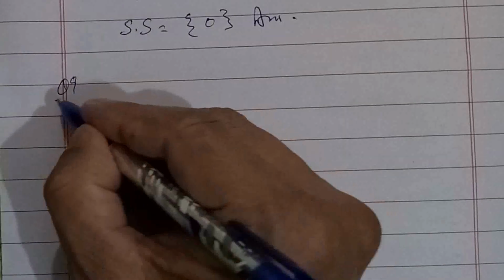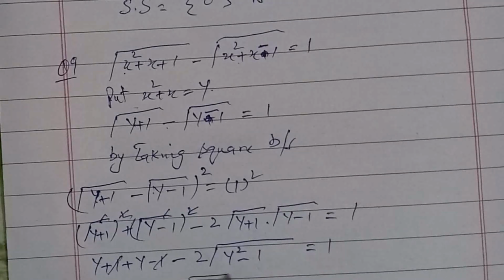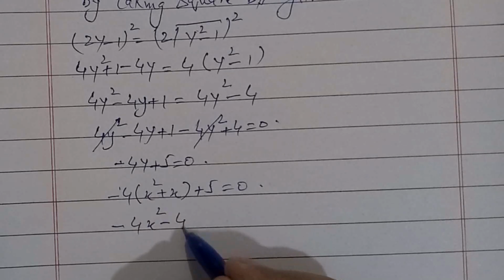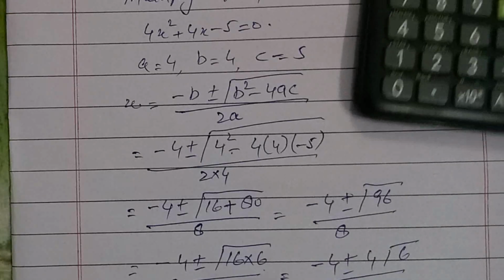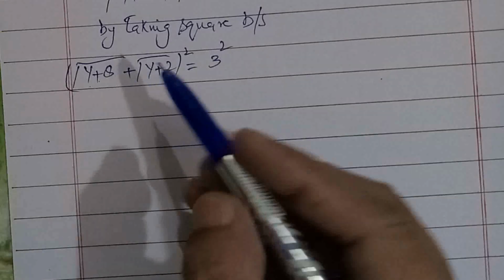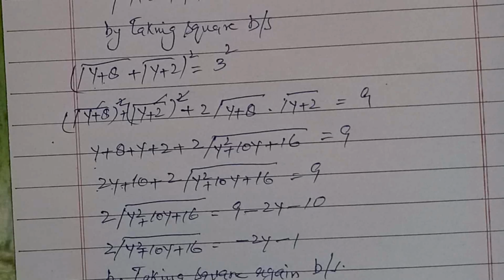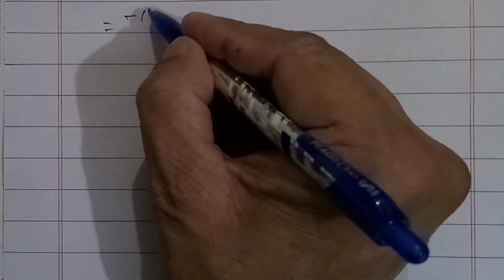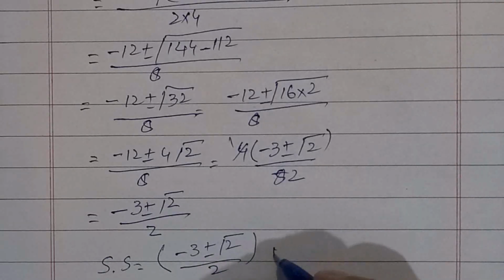Mathematics Ex 1.4 Q9,10 | PTB | Class 10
Aoa Students,
In this video we are going to understand how to solve the complex equations using simple equation formulas. Which include factorization and quadratic formula.
Remember don't forget to check!!

0:00 - Intro
0:24 - Ex 1.4 Q9
10:14 - Ex 1.4 Q10